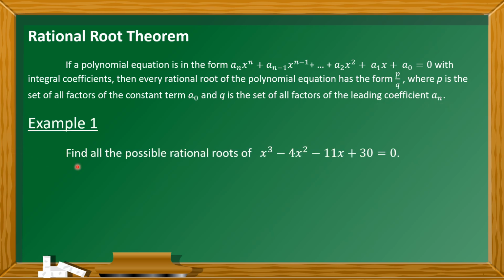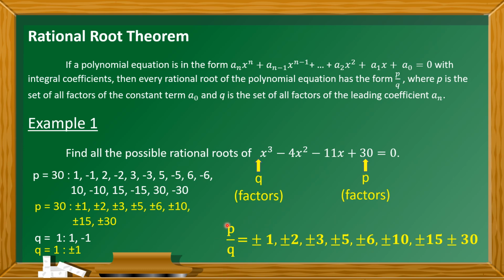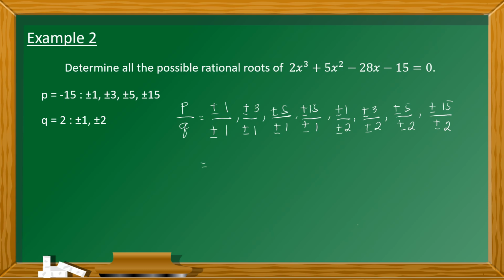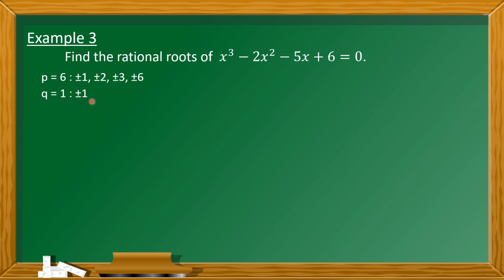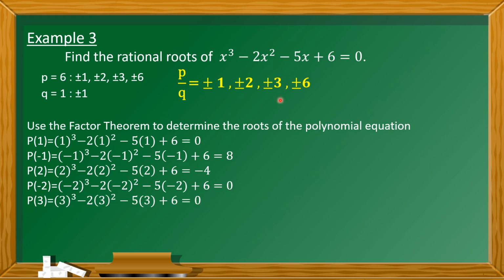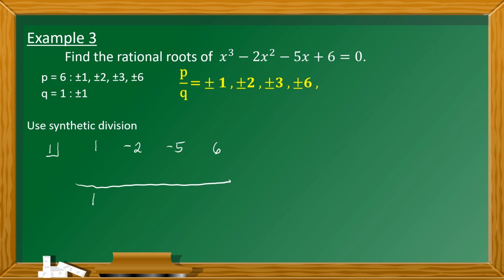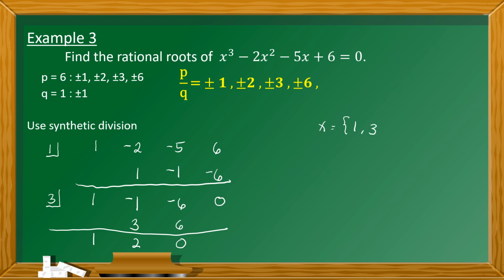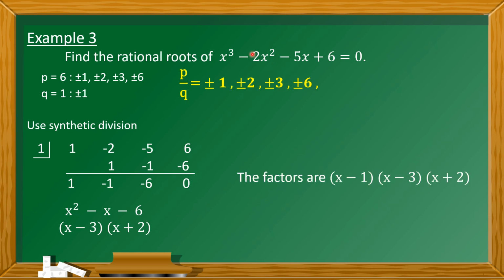Q1 Rational Root Theorem Tagalog